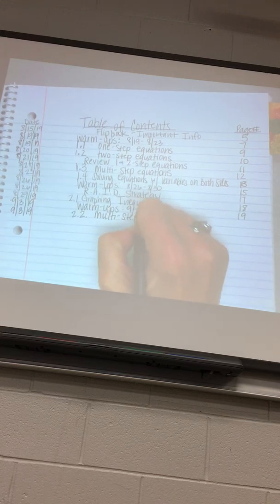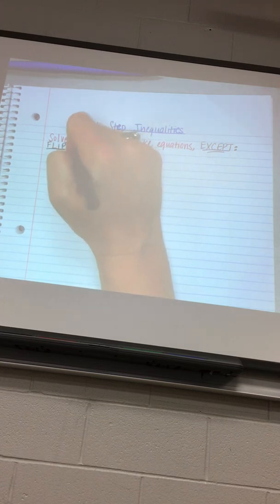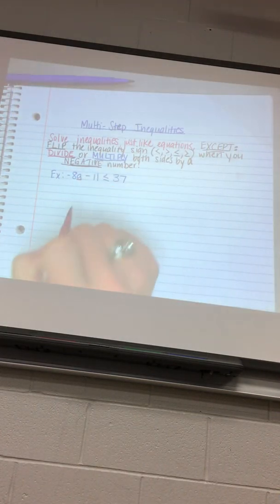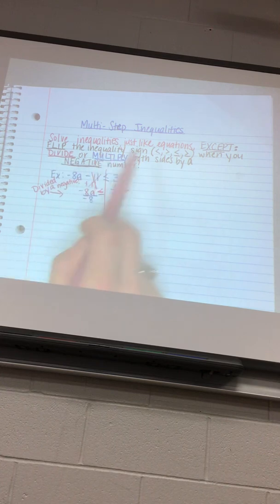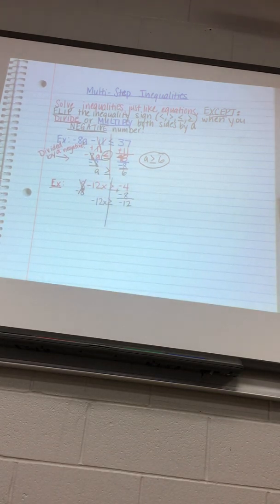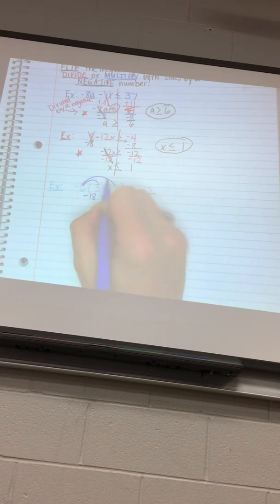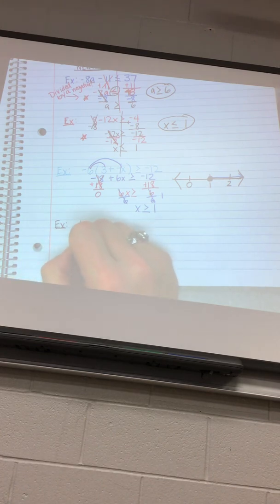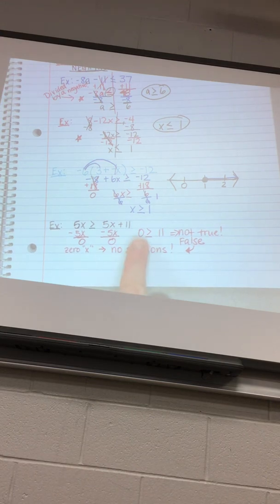Algebra 9/3/19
Multi-Step Inequalities